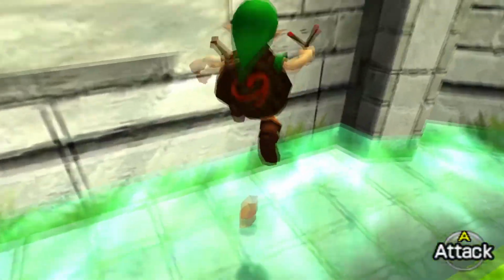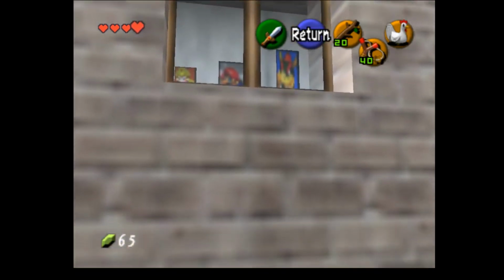Ganondorf TRAPPED Mario!? (Ocarina of Time Theory)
In this video I'll be talking about the Mario easter egg in the legend of Zelda Ocarina of time and how it sparked a theory in my head involving these portraits seen within the classic Nintendo 64 game...